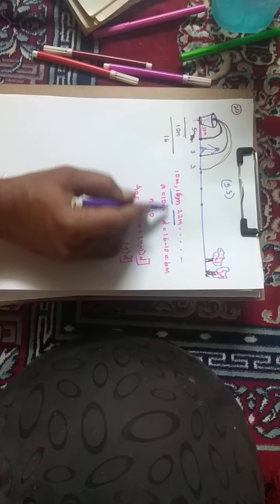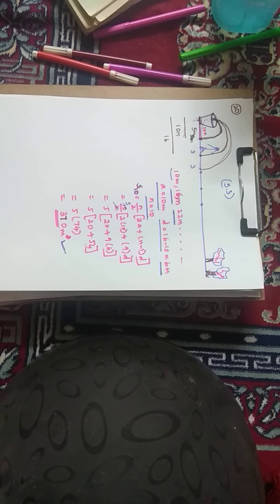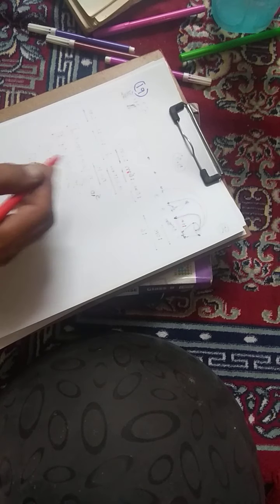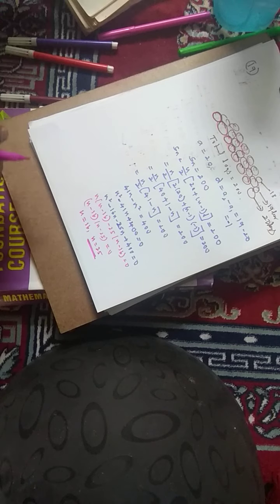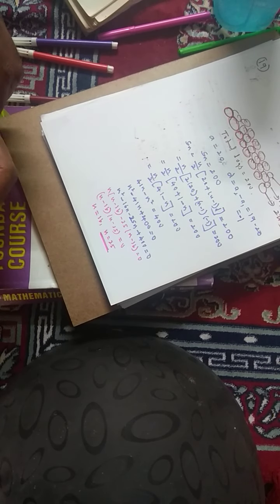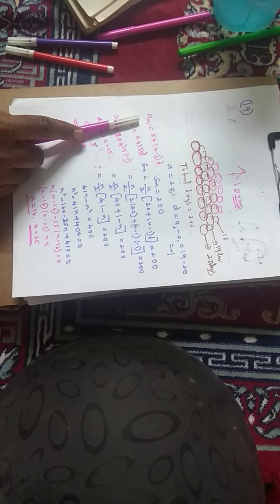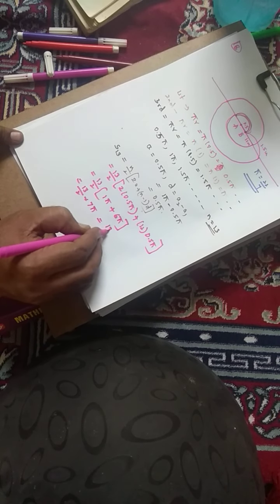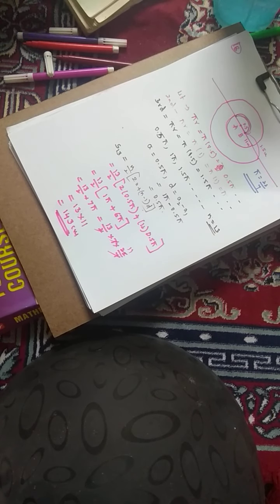22 April 2020